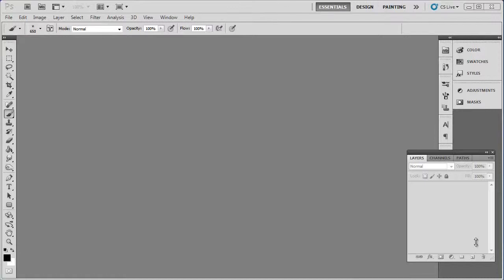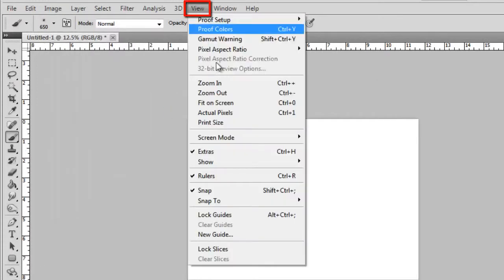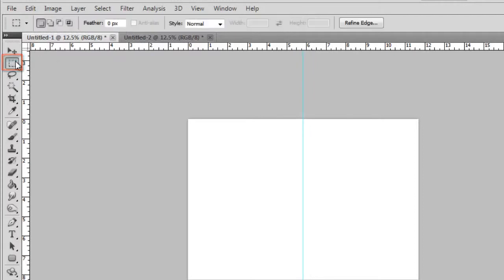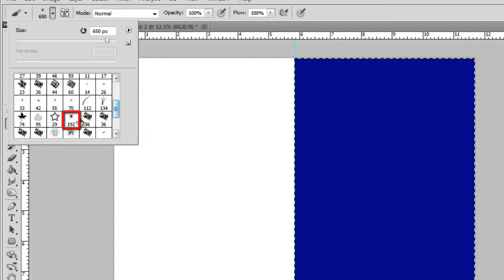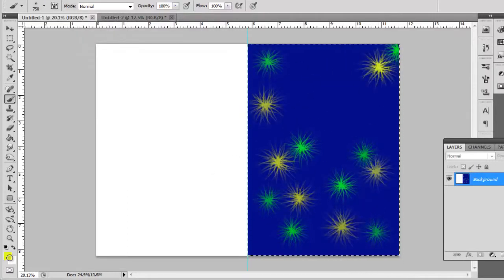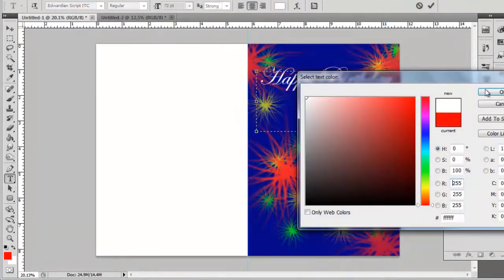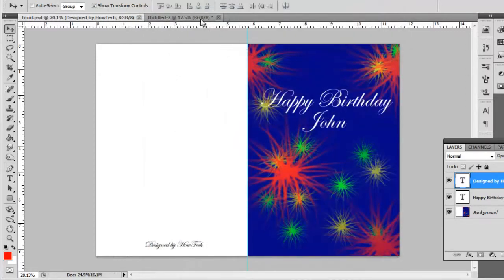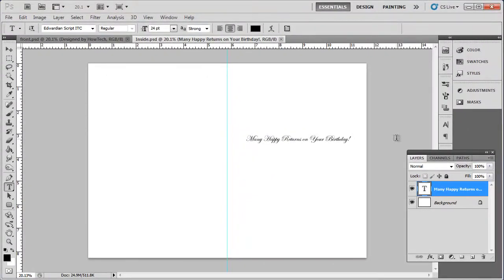How to Create Greeting Card in Photoshop CS5 YouTube